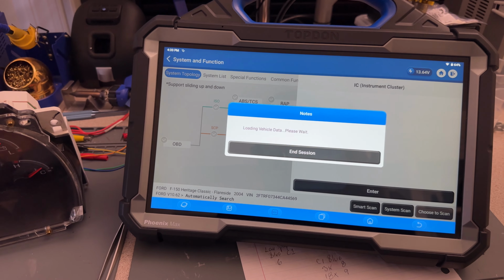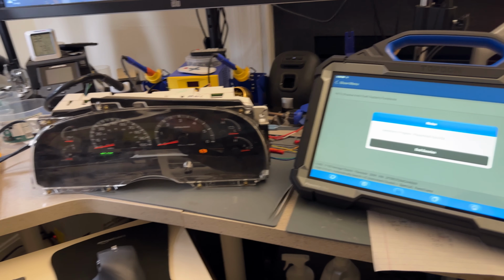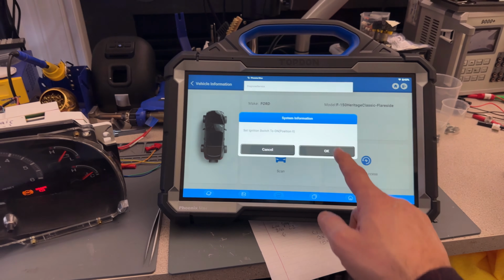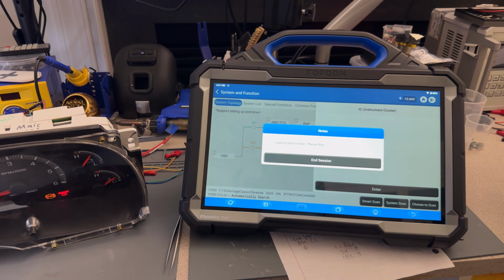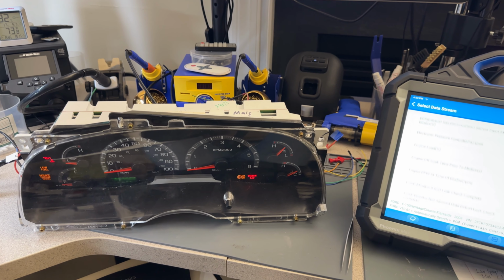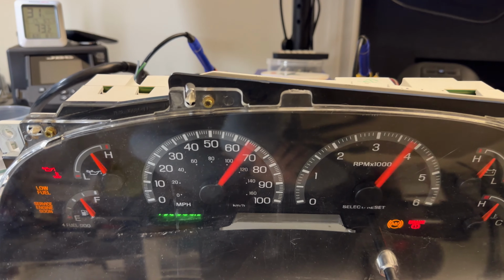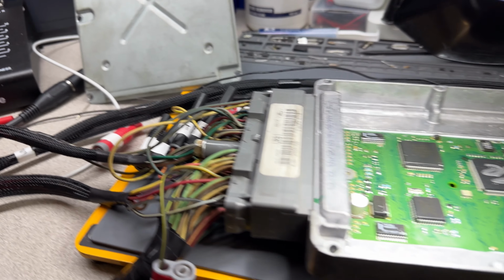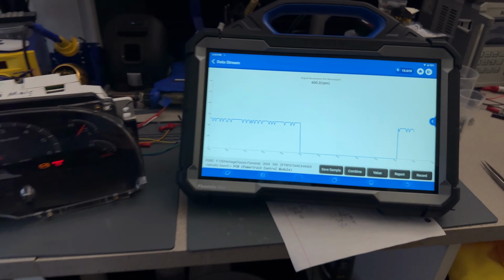2004 Ford Lightning HOW to program PATS on the Bench or the Vehicle. Test for Kenneth R in TX.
Hi all, on this video I show the correct way to perform the PATS relearn on this FORDs. Enjoy
Help me with your review: